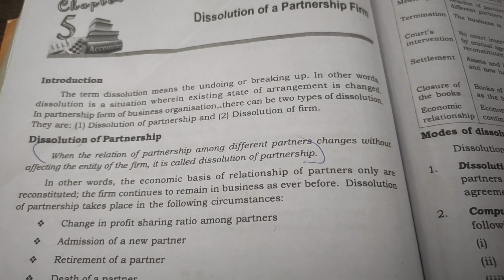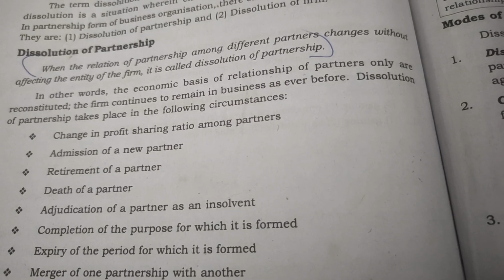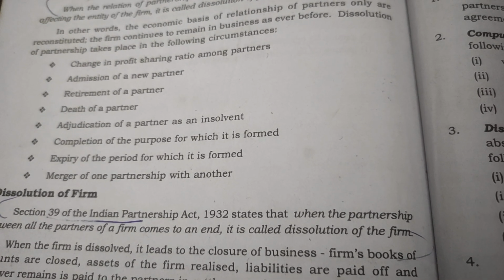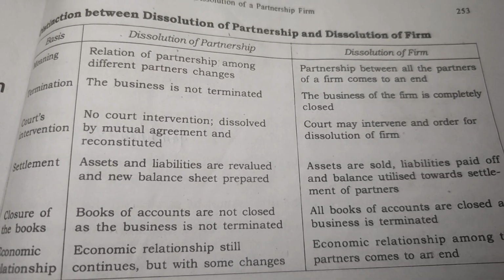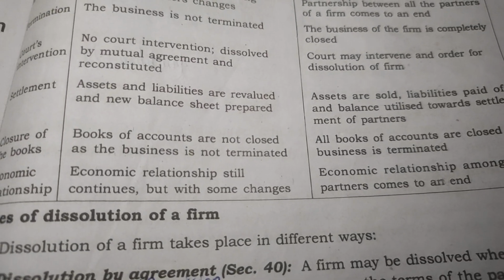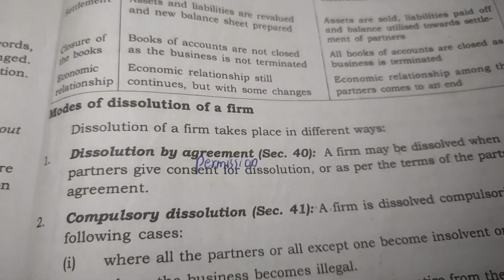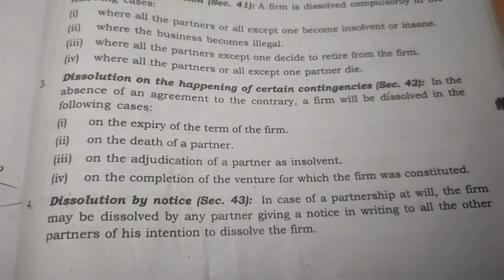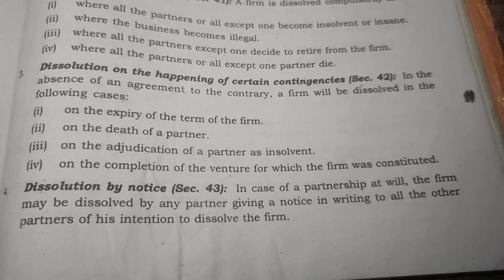Dissolution of partnership firm +2 accountancy